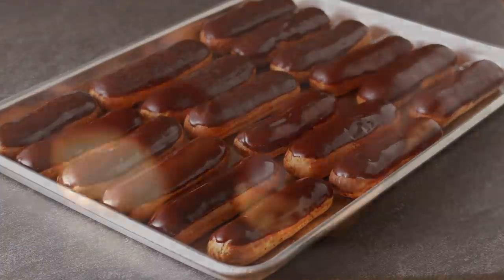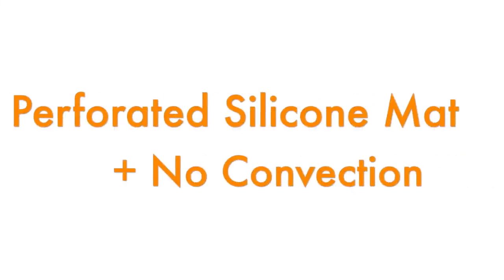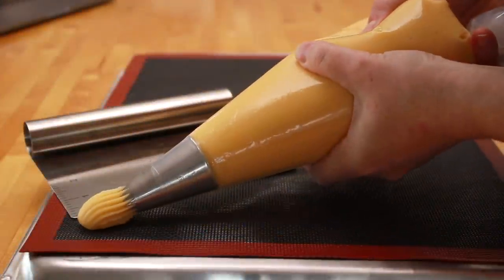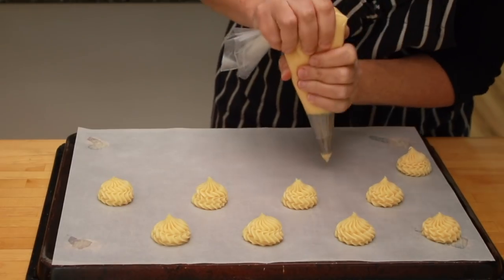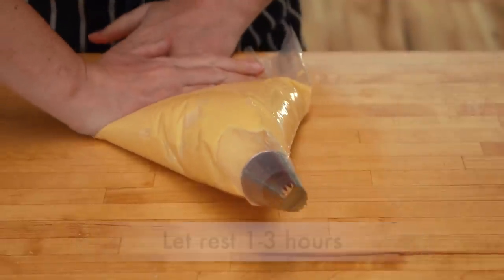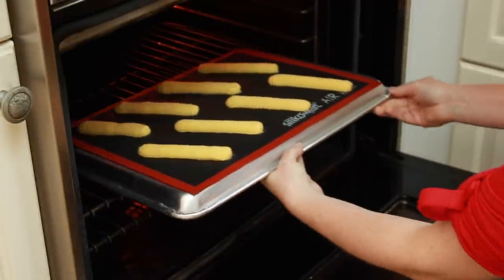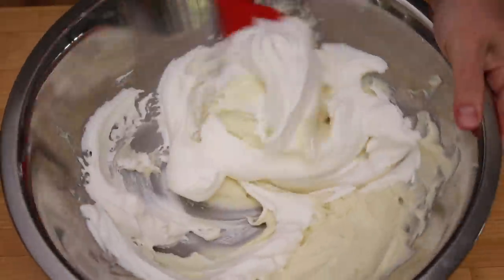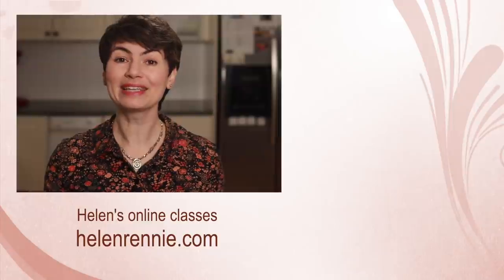Eclairs 3.0 -- No More Cracks!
Thank you @LaPatedeDom-fr for improving my eclair technique!

00:00 Intro
01:08 Experiments
04:56 Eclair Instructions

Cream puff video with all the components: pate a choux, pastry cream, diplomat cream, and chocolate glaze

Specialized Equipment:
Ateco 867 tip
Ateco tip set that includes both 864 and 804
Perforated Silicone Mat

Use Ateco 867 tip to pipe eclairs.  After making pate a choux, place it in a piping bag and let it sit 1-3 hours at room temperature before piping.  This is very important to avoid cracks.  Pipe eclairs either on parchment paper or a perforated silicone mat.   Each eclair should be 5 inches long and you should have 2 rows of 4 eclairs.  Spray them with water.   Touch up the bumps with a wet finger.  Dust with powdered sugar in a sieve twice.  Bake one baking sheet at a time in the preheated 350F (180C) oven with a rack in the bottom third without convection (this is important to prevent cracking) for 45 minutes or until completely firm and brown.  Then pipe the second sheet of eclairs and bake.

Filling works exactly like for the cream puffs, but you’ll need to make two holes in the bottom instead of one.